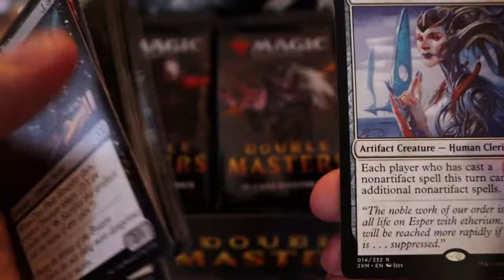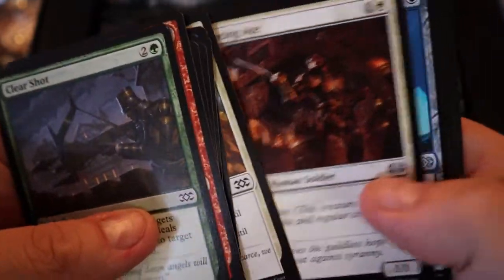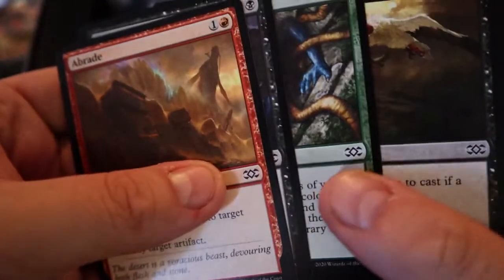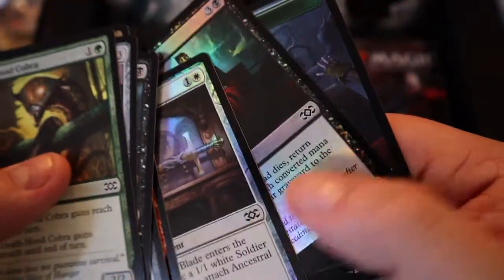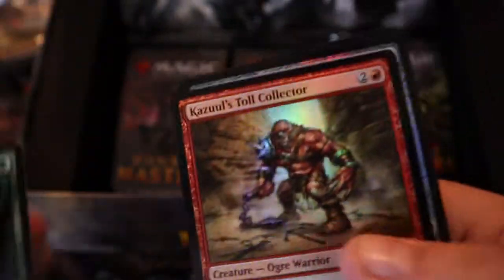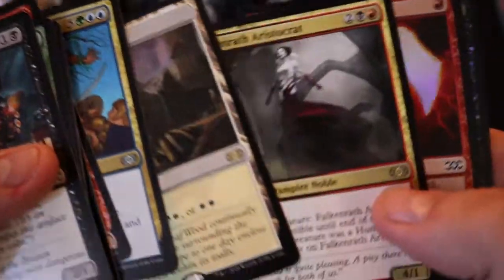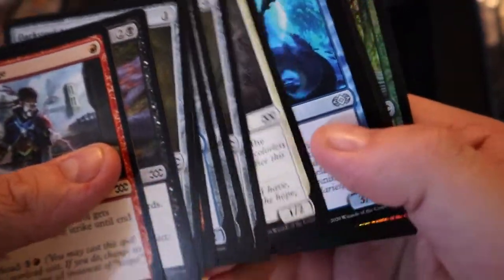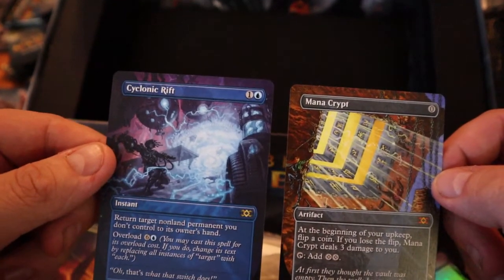INSANE DOUBLE MASTERS BOOSTER BOX!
Today we have an Insane booster box opening! Wait for the end, the box topper is godly!